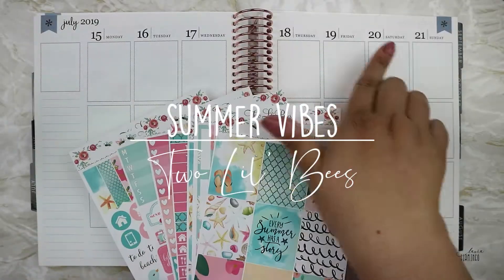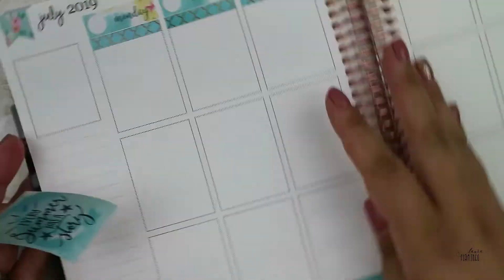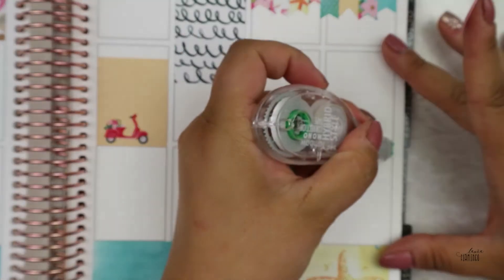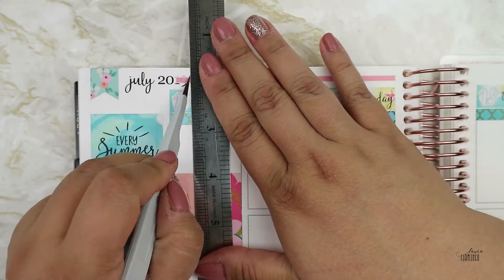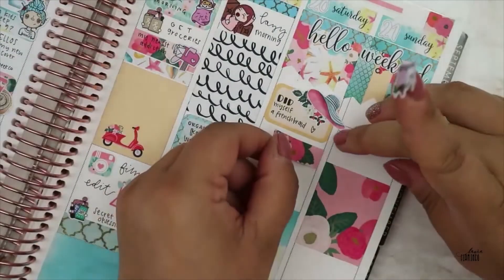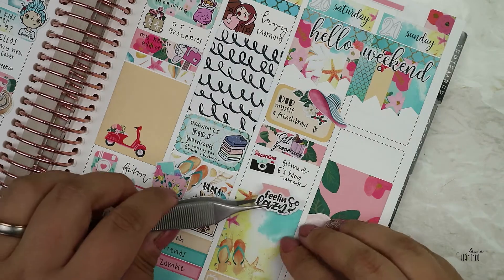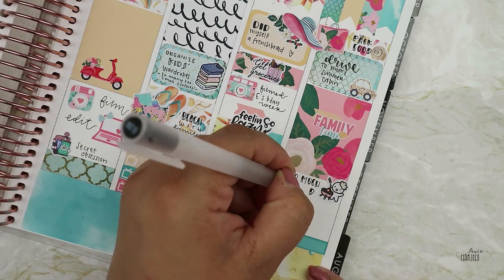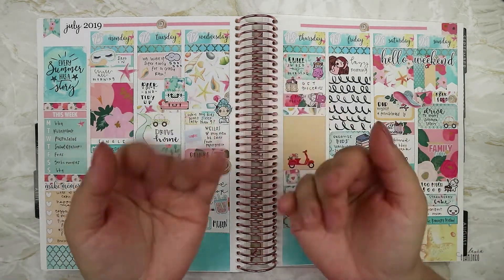Memory Plan with me | Summer Vibes || Two lil' bees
Yay! My husband somewhat fixed the video!

Planner Erin Condren

PRshops:

StrawberryLimeDesigns
LAURA10

LAURA10

Stickers
Twolilbees
TuuliPlans
OnceMoreWithLove
Linouspots
StellaBeauStickerCo
HappyDayaStickers
Ohhellomichelle
Stickers by ashley k
PaperCrownPlanner
SinikaraStationery
PaperShire
WhimsicalCatStudio
Randi.plans
TheCoffeeMonsterzCo

Whiteout Tombow Mono Hybrid
Pen Muji

xxLaura
Instagram lauraandpaper